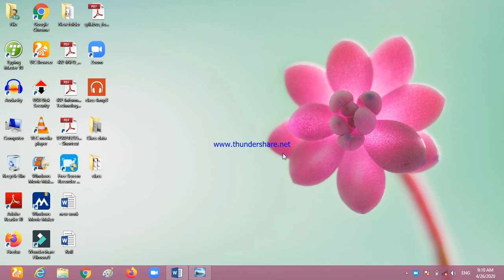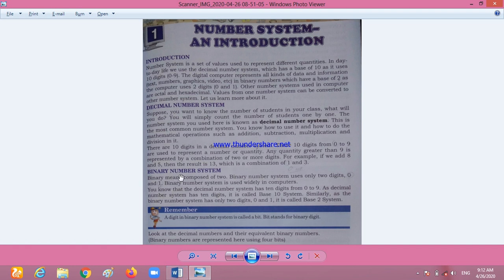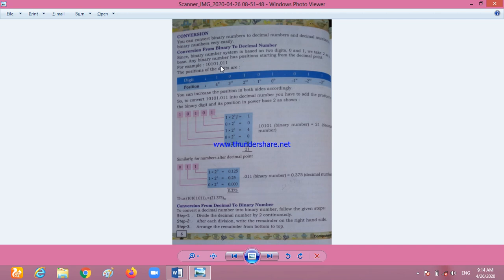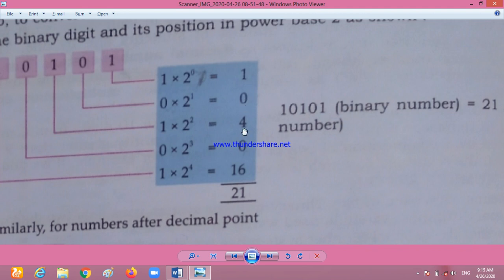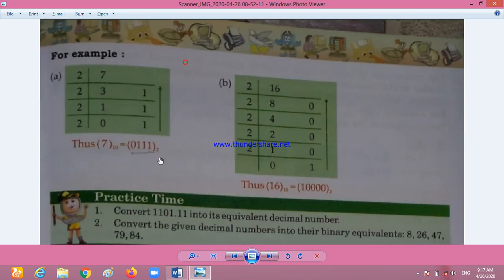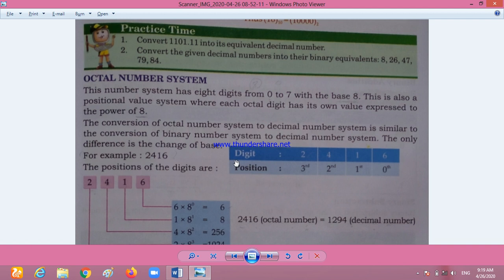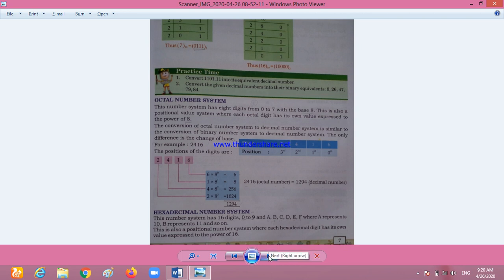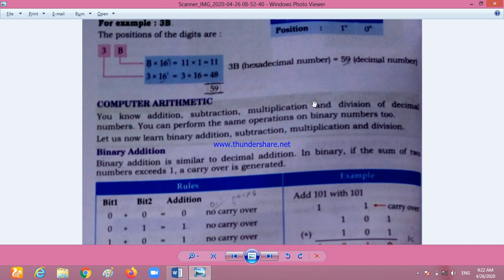Class-VII-COM-CH1-NUMBER SYSTEM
Class By Nitish Sir